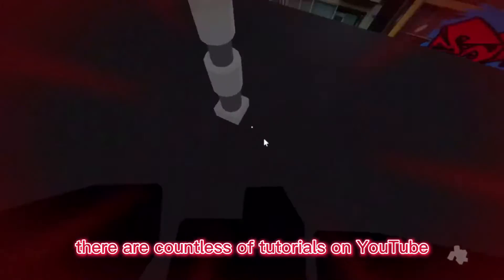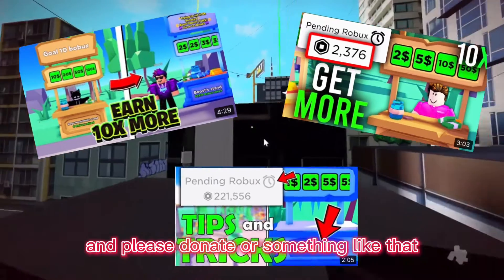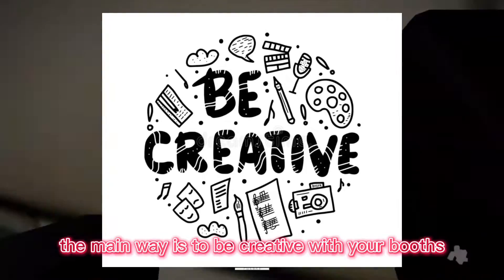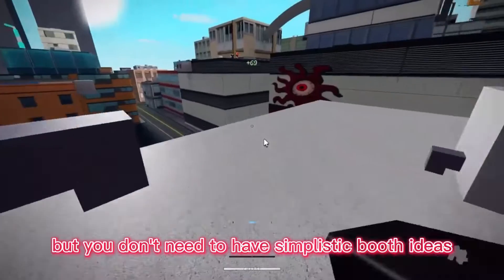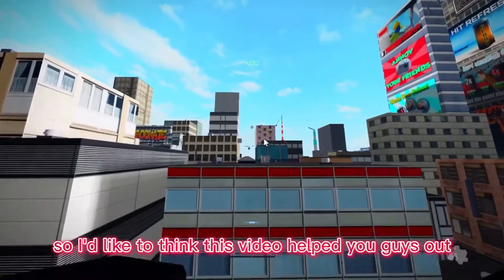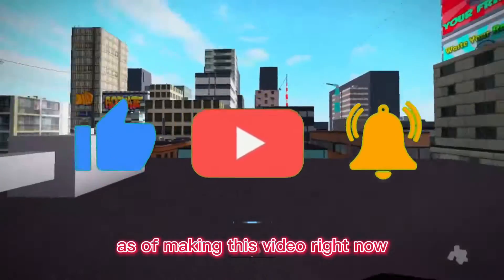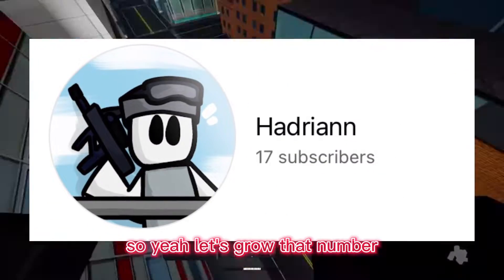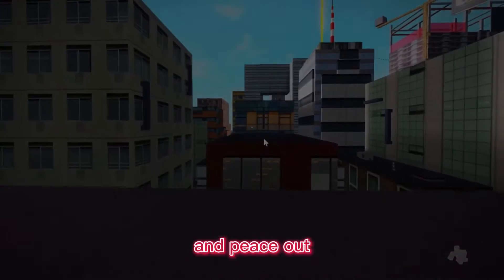how to stand out in pls donate